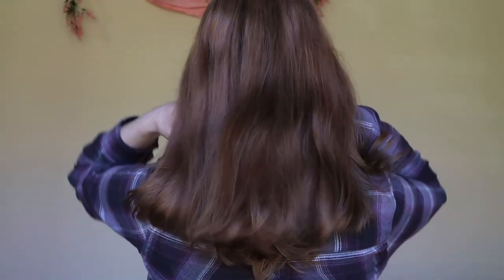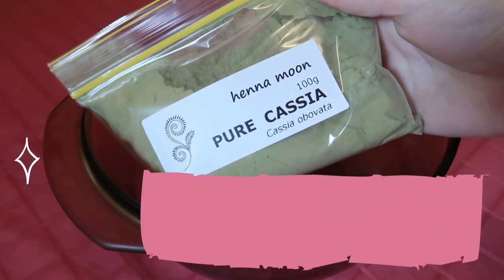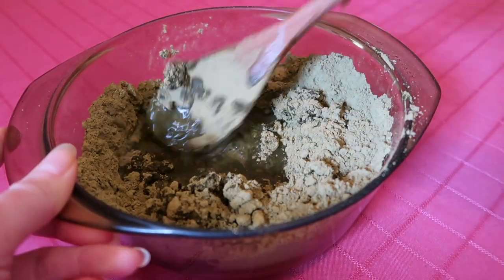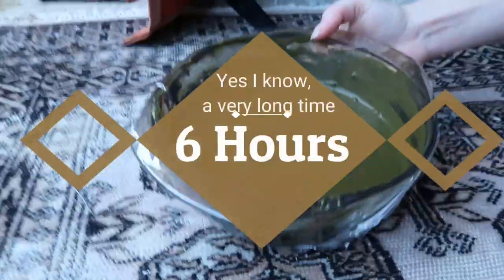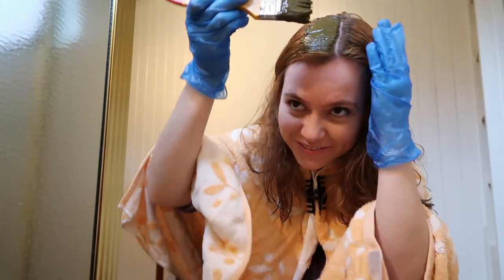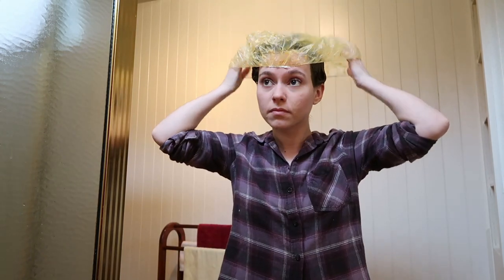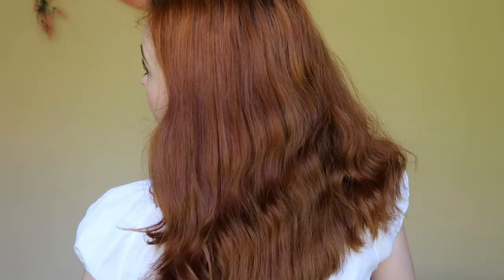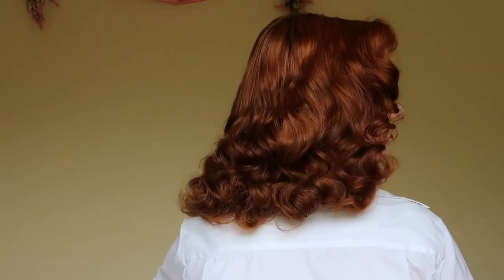Dyeing My Hair Red With Henna For The First Time!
Hello Darlings! This is the first time I have dyed my own hair with Henna! I decided to give Henna a go since the last time I dyed my hair I had a bit of a reaction to the chemicals.
So, I thought I would bring you along with me on my hair dyeing journey. I know this isn't my usual content but I know it can be helpful for people out there who are thinking about dyeing their hair!
Sage xx